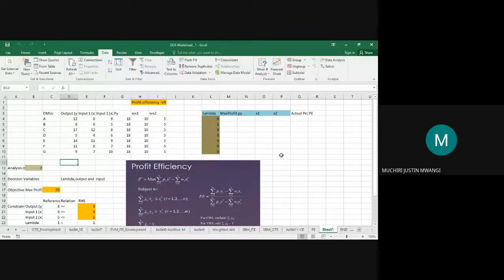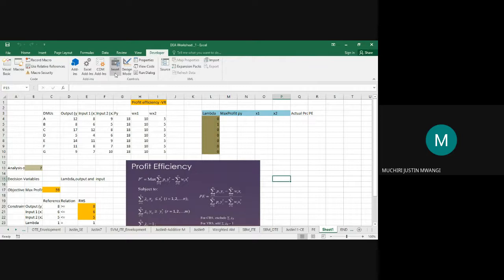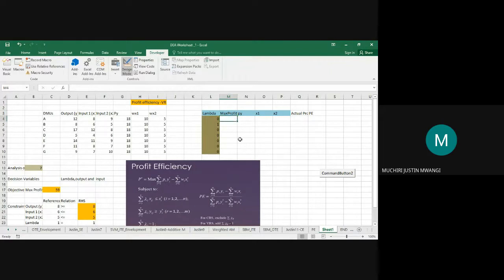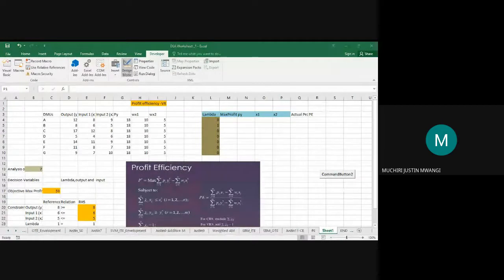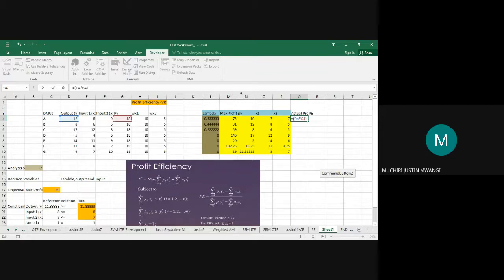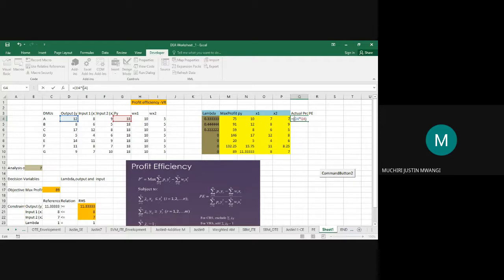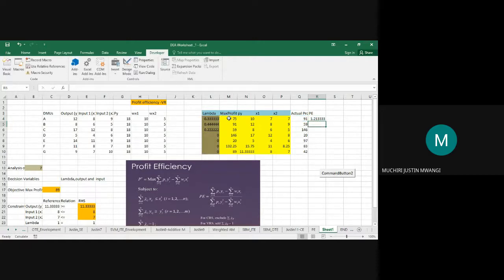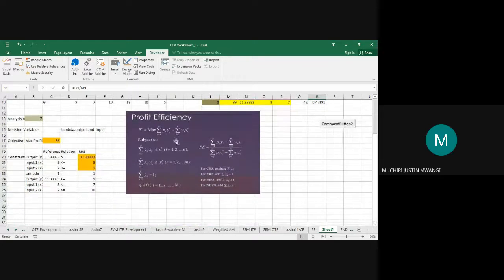How to use developer in excel to generate results profit efficiency